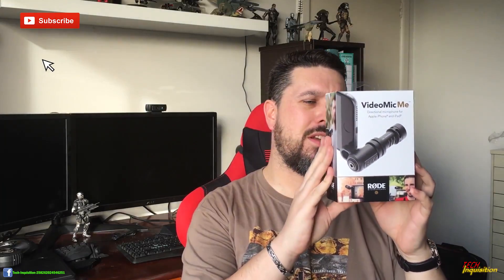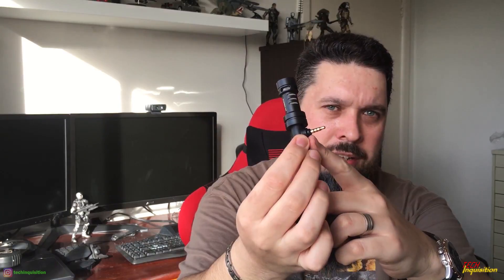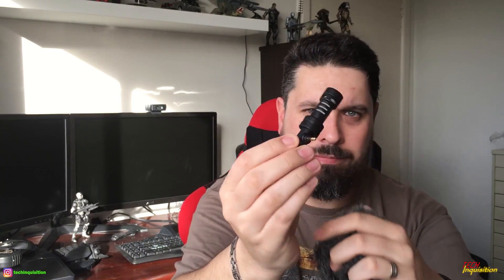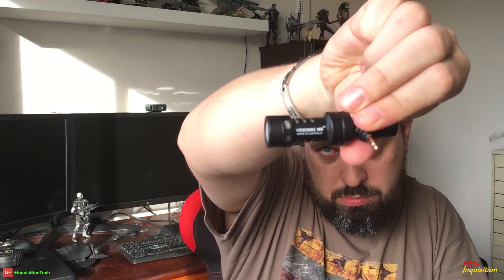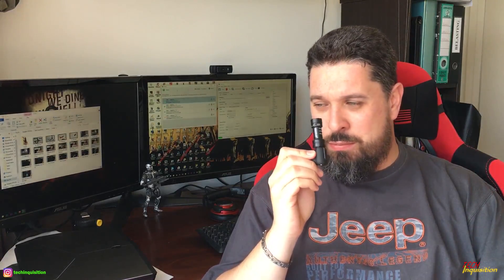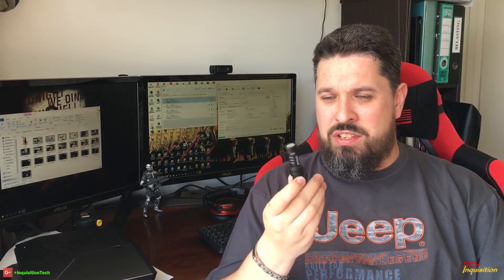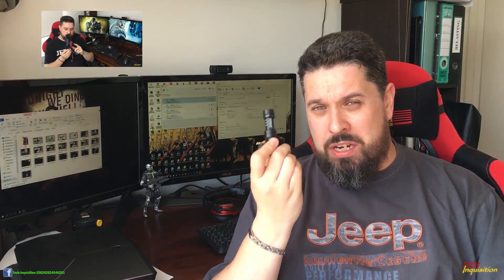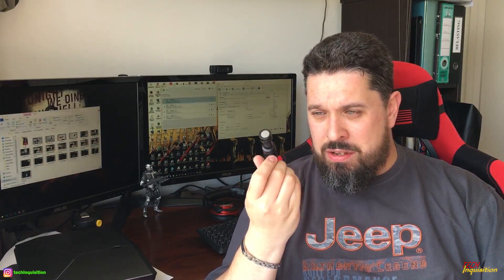Rode VideoMic Me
An awesome portable smartphone directional microphone, perfect audio solution for your smartphone when capturing great interview or commentator audio as well as scene audio. Available in Australia for around AU$69 or US$59 at the time of this video.

Title: The End Is Near - Gunnar Olsen